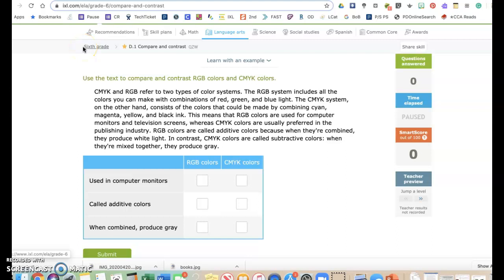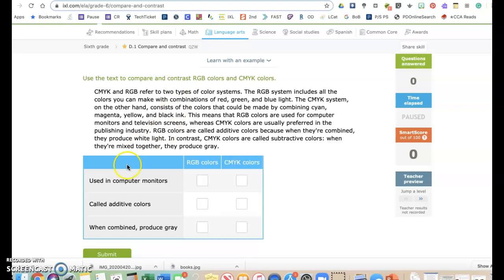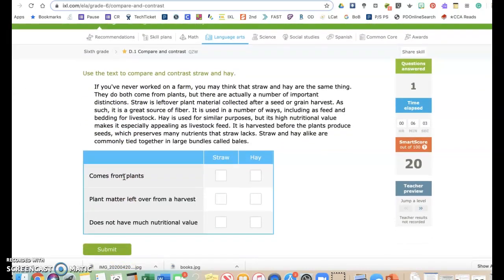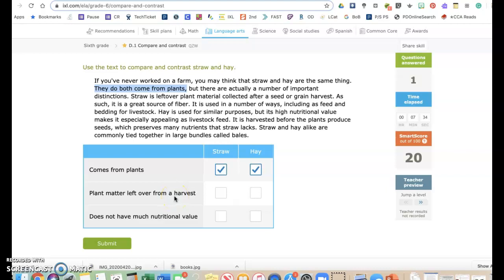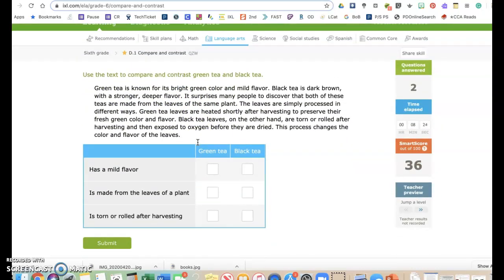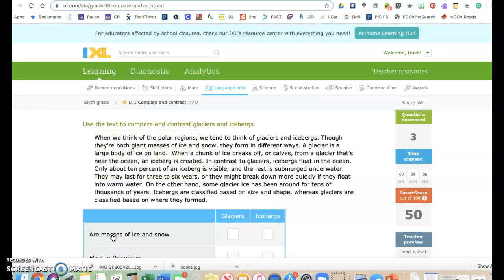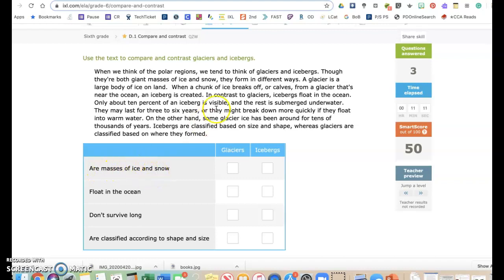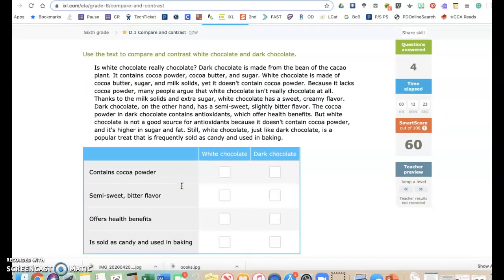IXL D.1 Compare and Contrast